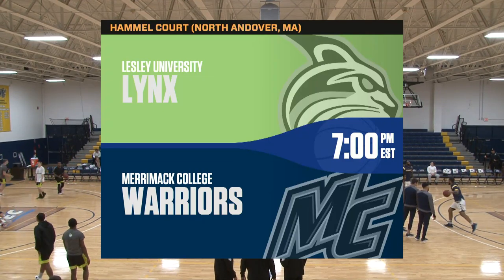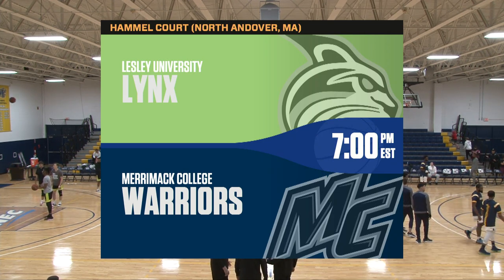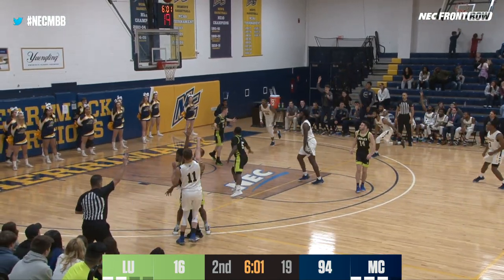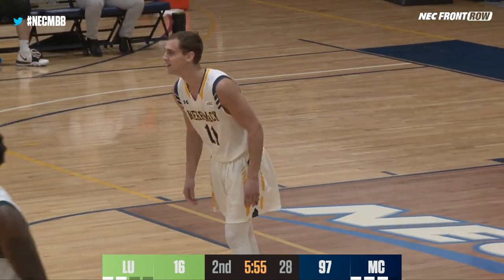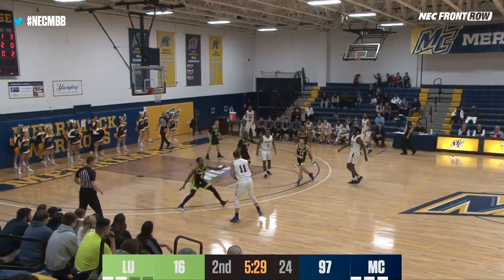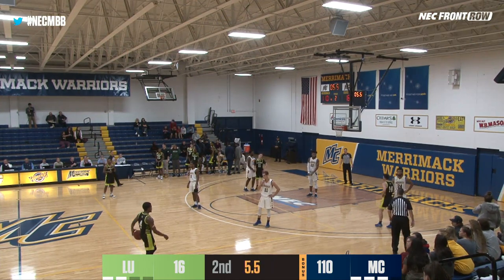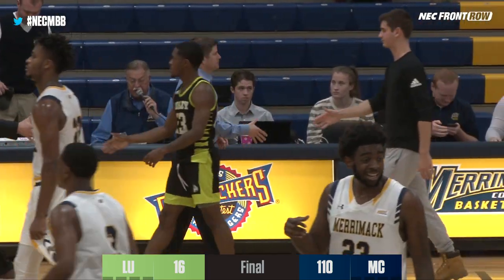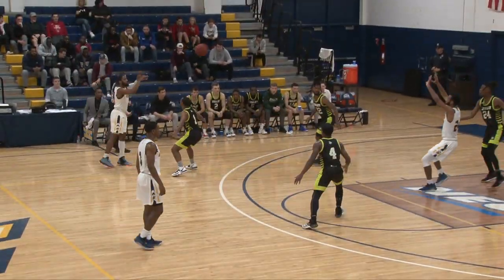Merrimack cruises past Lesley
Hosting their first-ever game as a Division I program, the Merrimack College Warriors jumped out to a 19-0 lead and never looked back as they cruised to  a 110-16 victory over Division III Lesley University on Friday night at Hammel Court in North Andover, Mass.